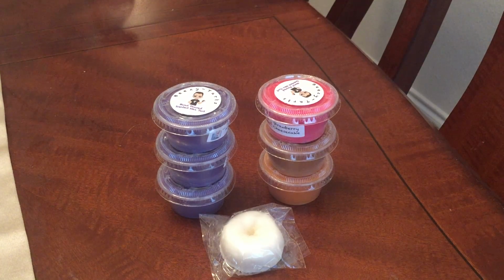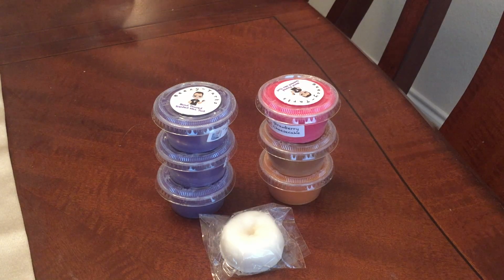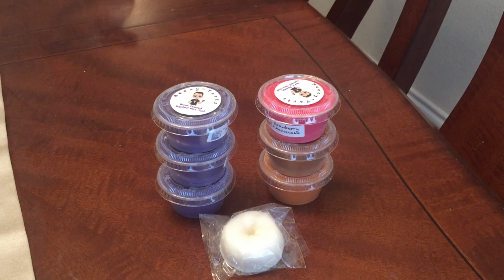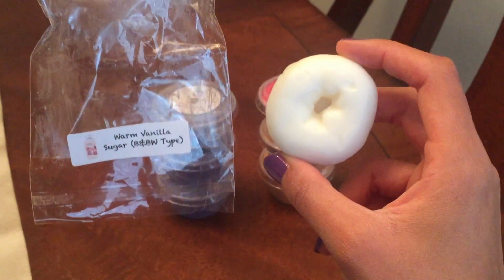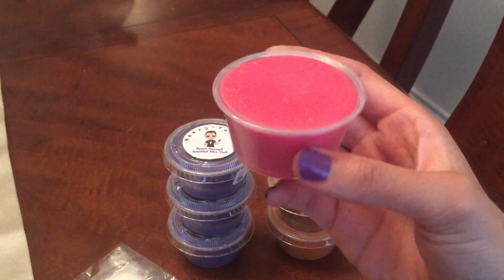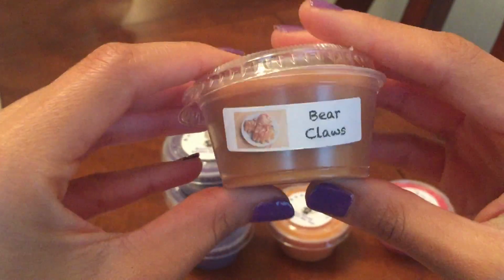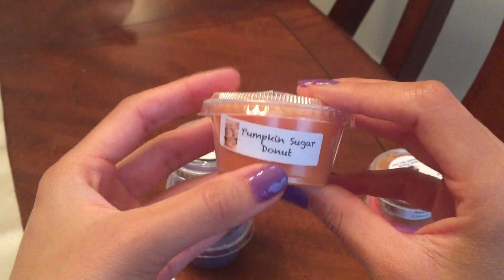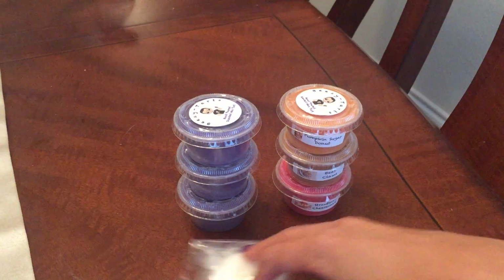Beezy Tarts Haul #1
This is my very first Beezy Tarts haul. I git all of these things through his RTS (Ready-to-Ship) that he opens up after he is through filling all orders. THEY RETAIL FOR $1.85 (Not sure where I got $3.00 from!)